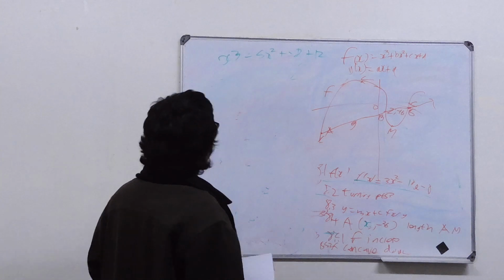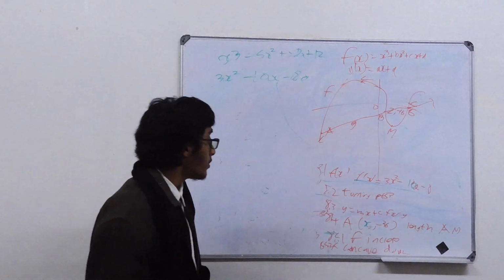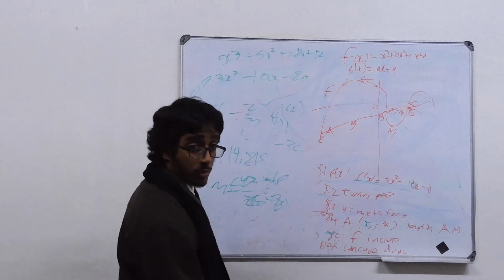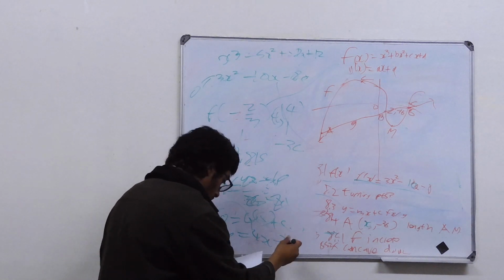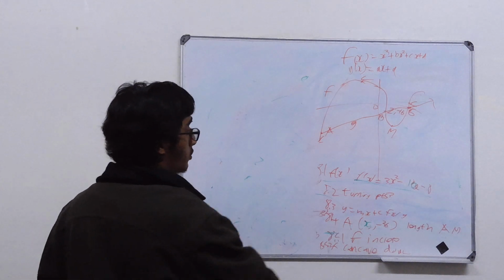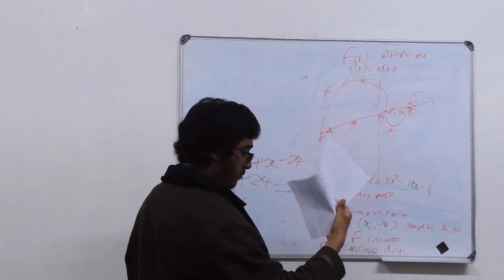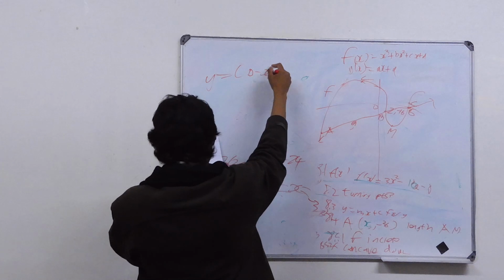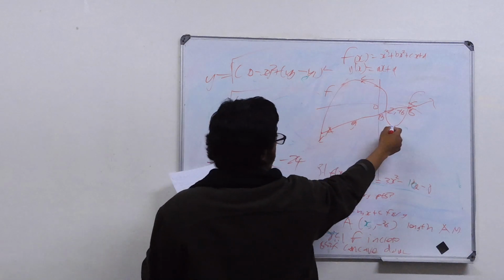Unwillingly doing the first question of the homework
cubic functions derivative graph nonsense